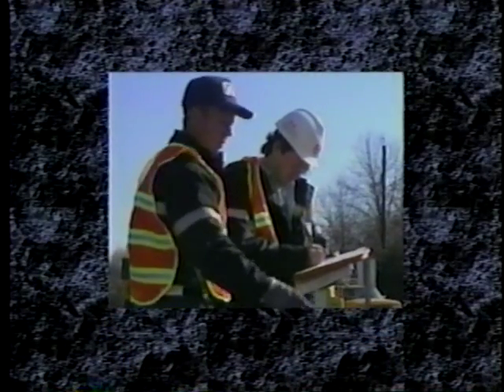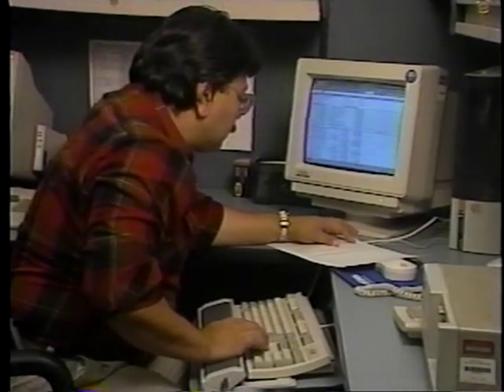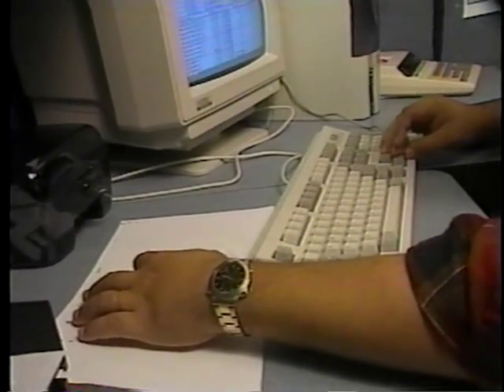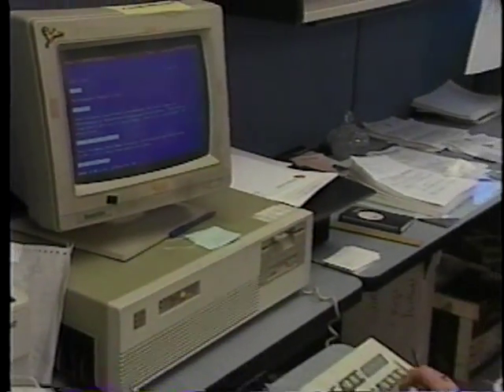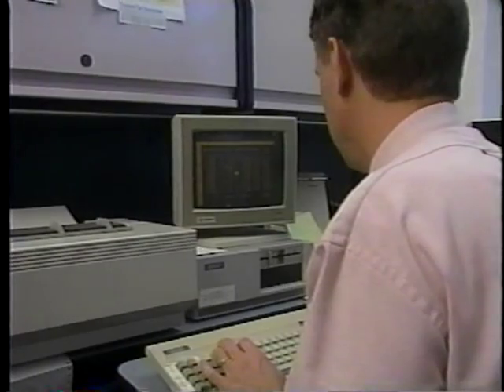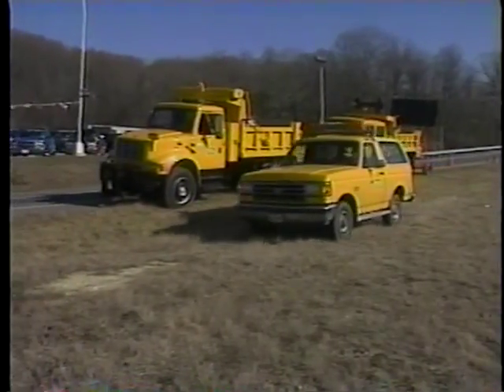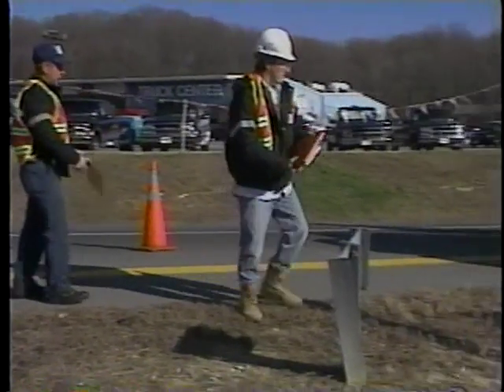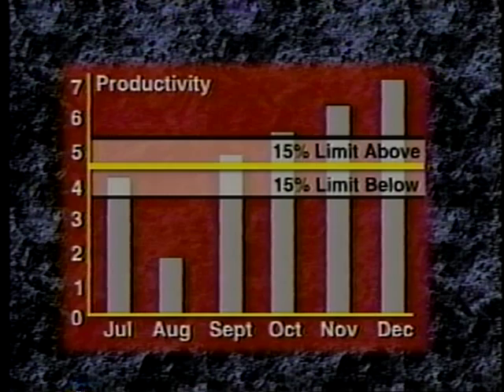Maintenance Management Systems: Work Reporting and Evaluation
Maintenance Management Systems: Work Reporting and Evaluation - International Road Federation 1995 - Video VH-379I - Visit the International Road Federation - Noncommercial Use Only - Published with Permission - Work reporting and control-- periodic review and correction of work activity and performance-- is presented as a critical part of the maintenance management process. Principles for timely field and supervisory reporting are outlined. Typical performance, productivity and cost reports are described as produced by each level of agency supervision. Worker feedback and support at all levels is emphasized. Six basic steps to work control are outlined along with a discussion of guidelines for distinguishing critical vs. insignificant exceptions to performance standards and principles for initiating corrective action.